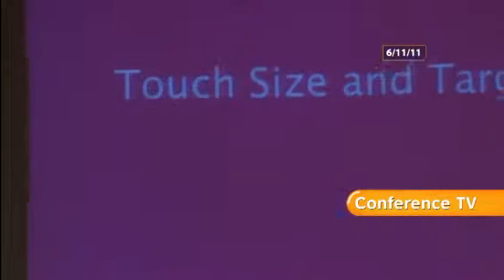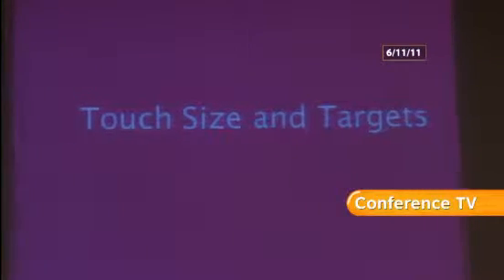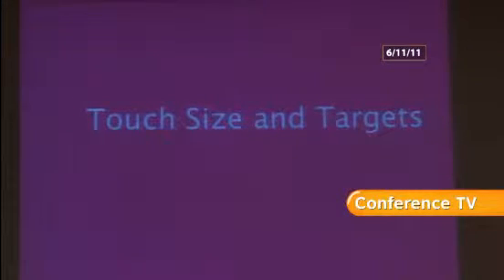Flash and the City Conference: Design and Development for Devices Using Flex and Flash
Flash and Flex developer Stacey Mulcahy dicusses techniques for developing applications for mobile devices. From the Flash and the City Conference, June 11, 2011